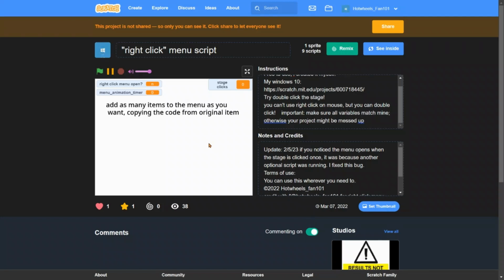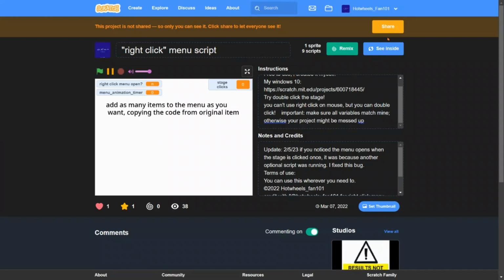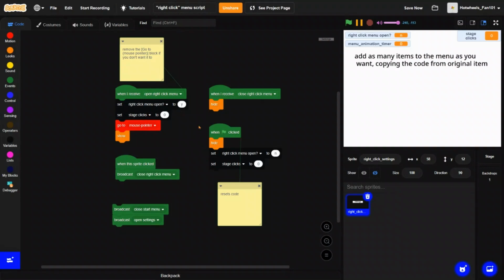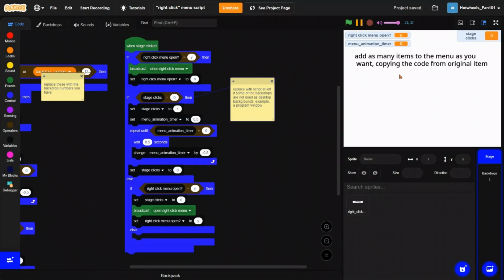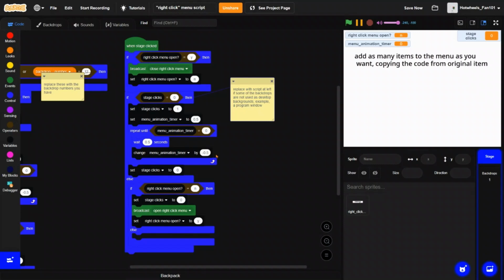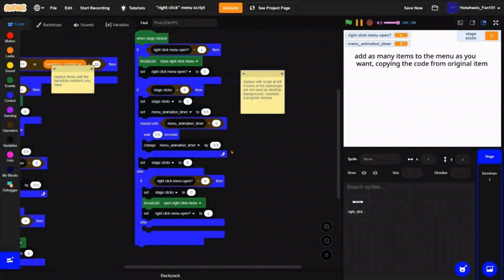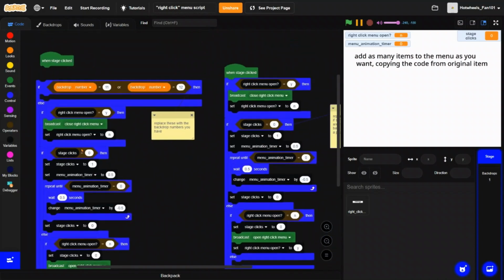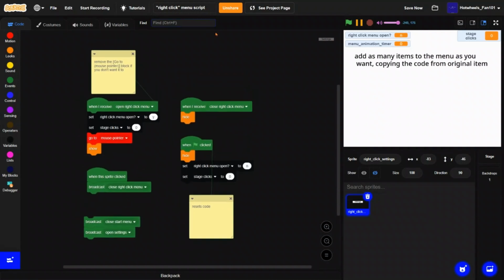''Right Click'' menu script on scratch! Mobile Friendly!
Today I will be showing you how to make a "right click" menu on scratch!
It doesn't use the right click button, since scratch disabled that function for some reason. :/
This script simply uses the double click concept! Kinda like on mobile
devices where you can double tap to highlight text!
All scripts shown were created by me. See the project page of this project on my profile to see how to credit. Scripts are free to use.